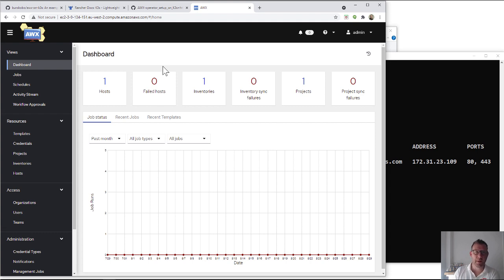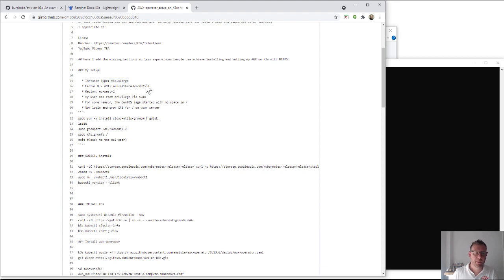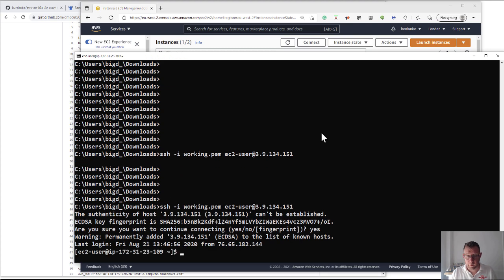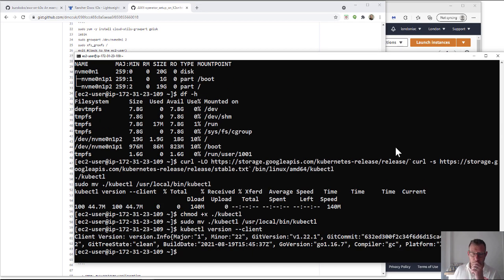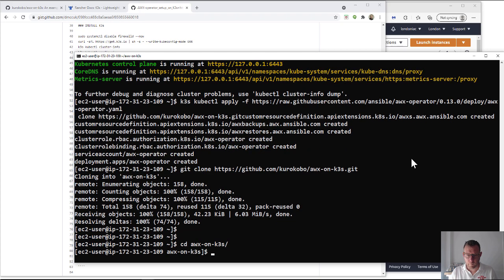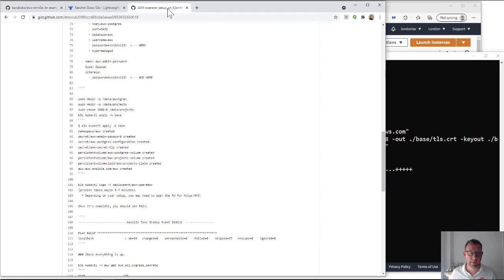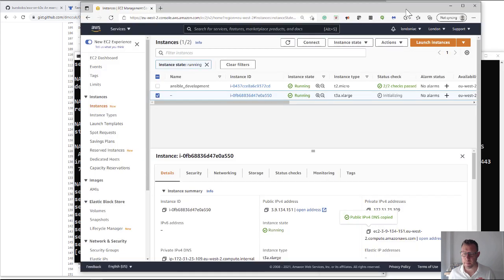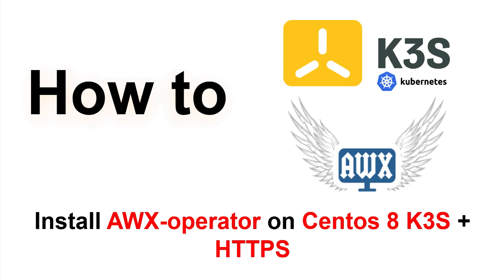How to install AWX using the awx-operator - Centos8 + K3s + HTTPS (single node cluster)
Install the awx-operator on Centos 8 using K3s + HTTPS.

Follow along using this Gist containing all the commands and links I've used in this demo:

Thanks to Kurokobo for creating the walkthrough.

If you get any issues or questions, leave them in the comments.